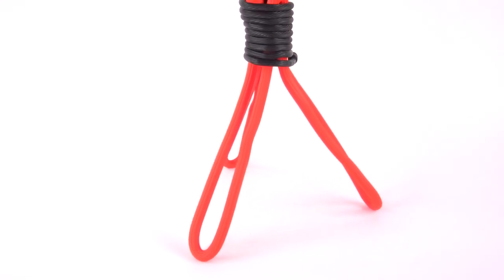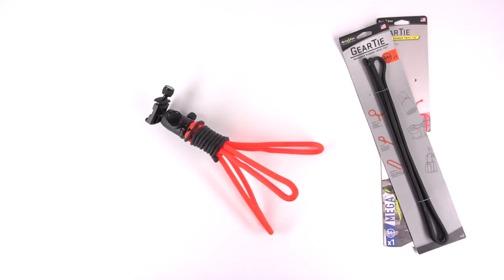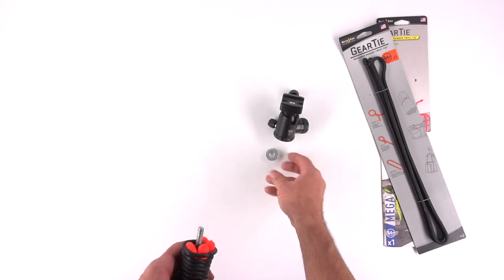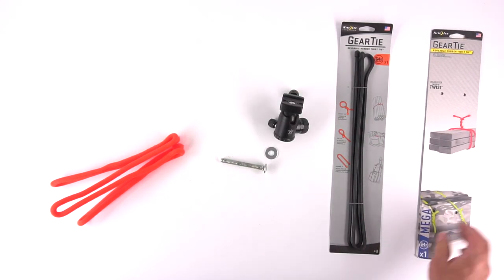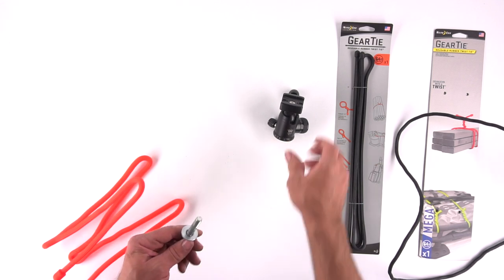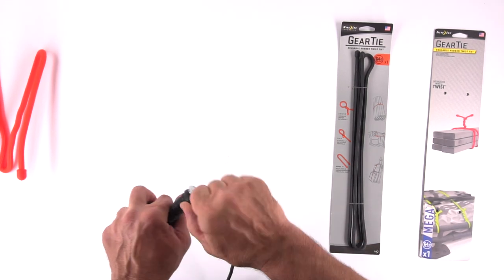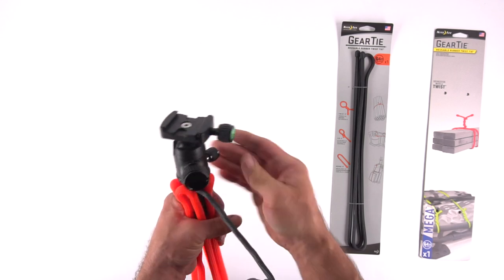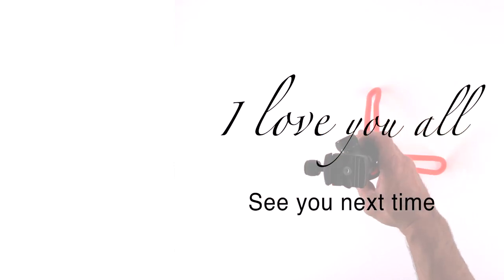DIY JOBY GorillaPod 3K (MegaPod)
This is a DIY version of the JOBY GorillaPod 3K. It is made using 2 64 inch Gear Ties, one normal and one mega size. this flexible tripod is supper easy to build and the Nite Ize Gear Ties are still usable when you take it back apart. This is a great DIY alternative to the vlogging setup used by Casey Neistat.

Get two months free when you sign up using my Friend to Friend